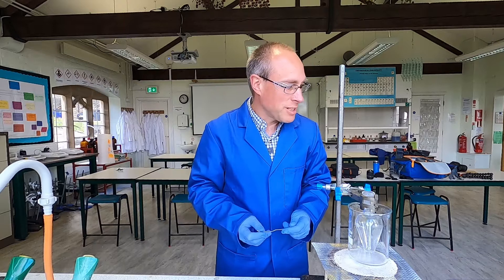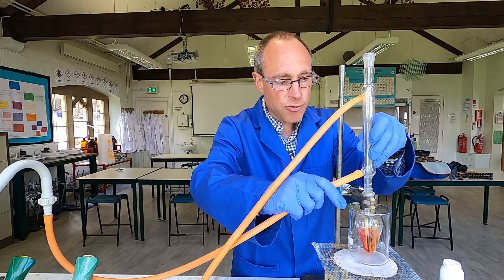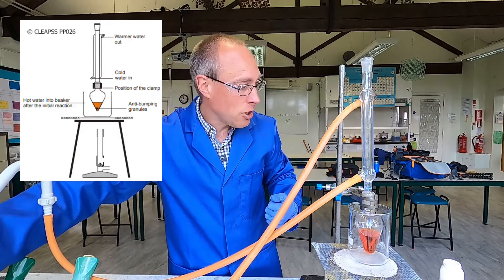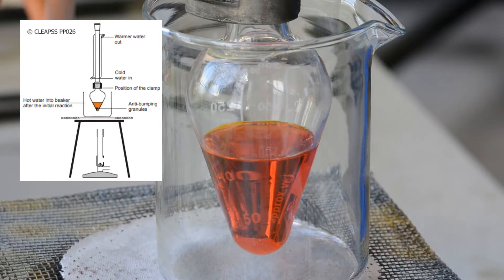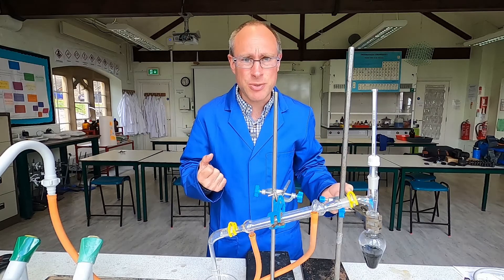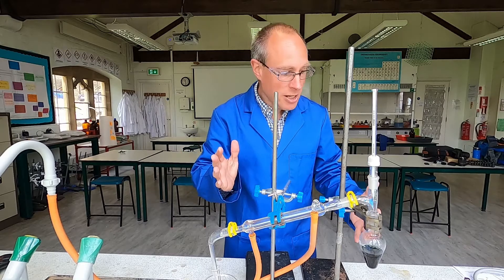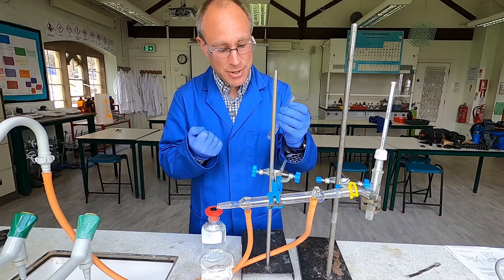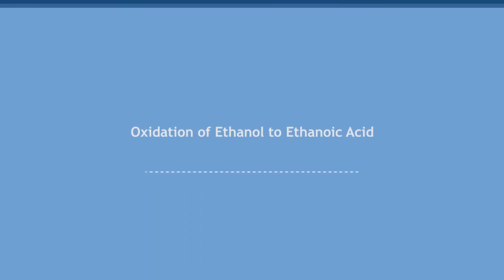Production of ethanoic acid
Experiment for Post-16 Students of Chemistry, showing the oxidation of ethanol to ethanoic acid.